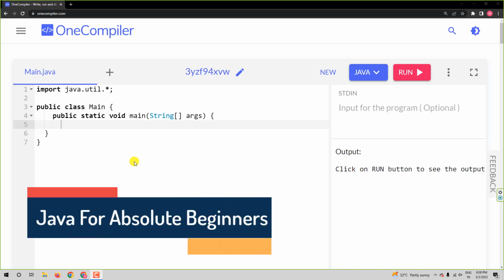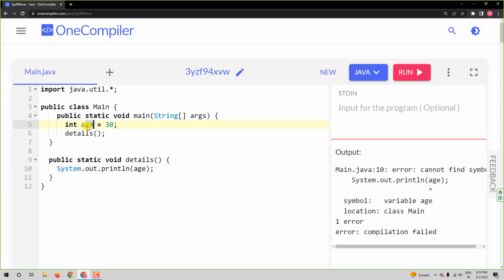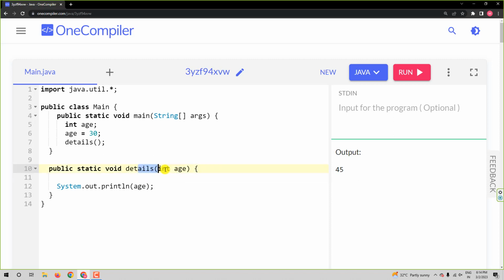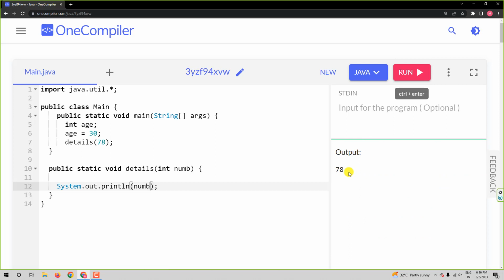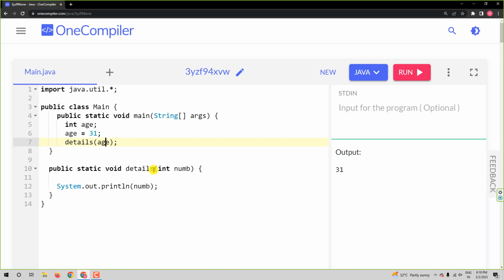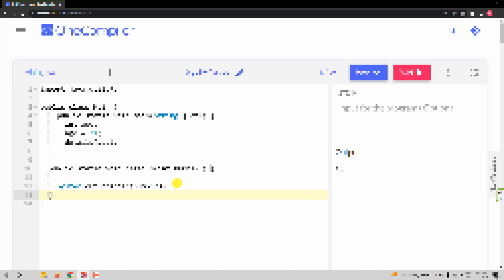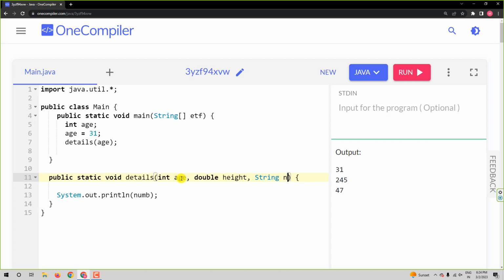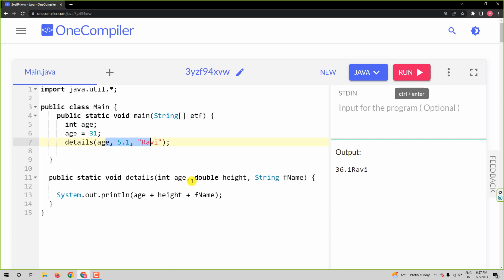Java Tutorial for Beginners - 15 - Conclusion - 13 - Passing data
Hello everyone,

In this video, we will learn how to pass data to a method.

Cheers!